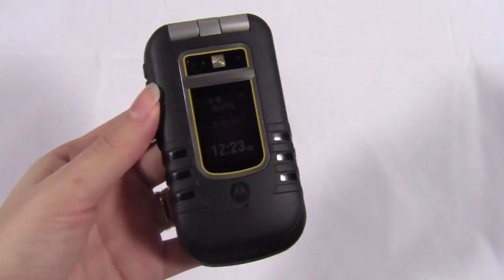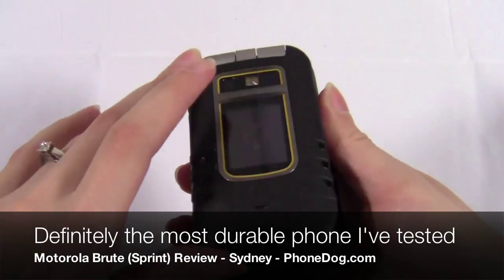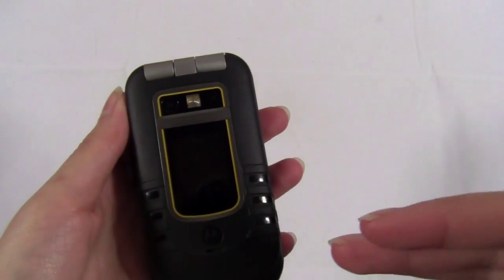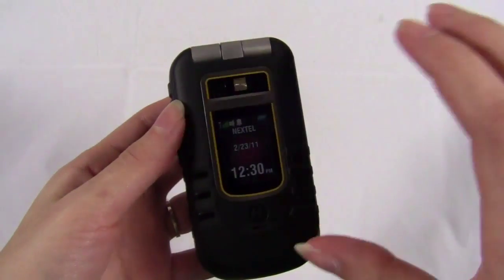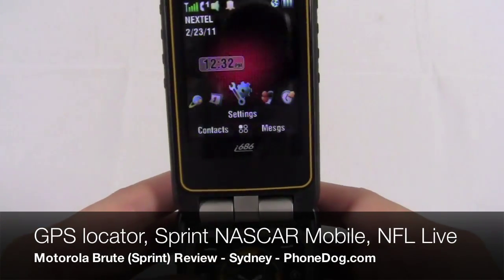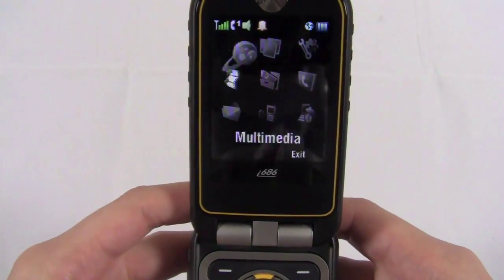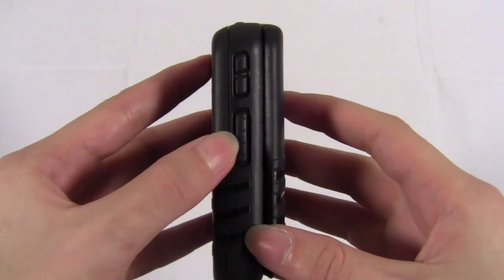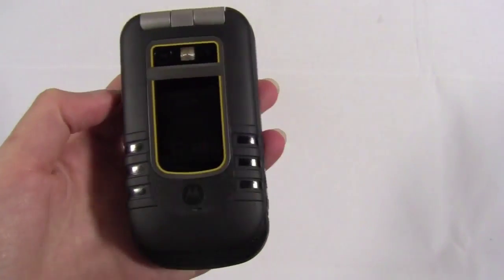Motorola Brute Review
The Motorola Brute is a super-rugged phone that meets military standards for being water resistant, shock resistant, dust resistant, and can pretty much handle anything you put it through. In this video review of the Motorola Brute, Sydney shows her tests results and show just how durable the phone is.

At $129 on-contract the Brute seems a little too expensive, but for those who spend a lot of time outdoors, travel a lot, or work outside, it is the perfect fit. It also features a few tools that may come in handy for those users.

Facebook ‬ Twitter Forums Win Free Phones for all the latest cell phone news, reviews, and more.